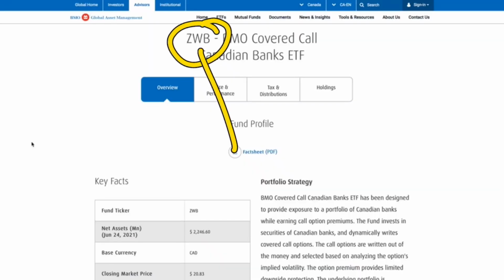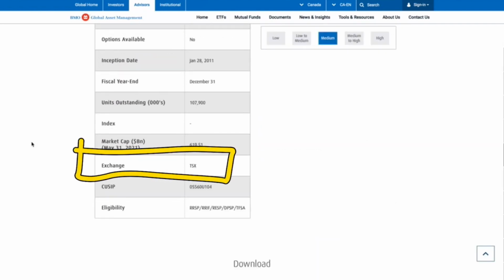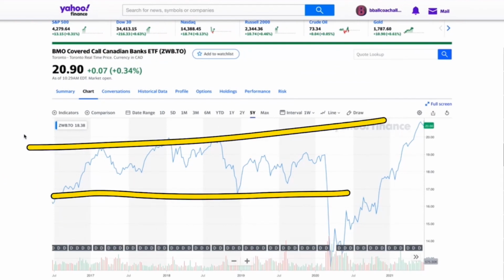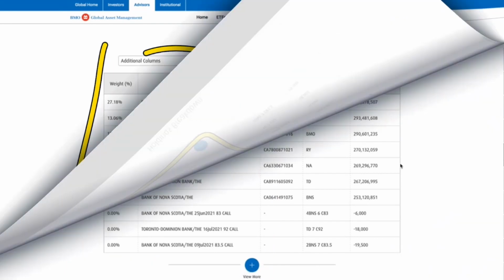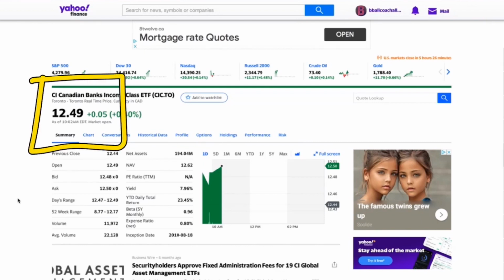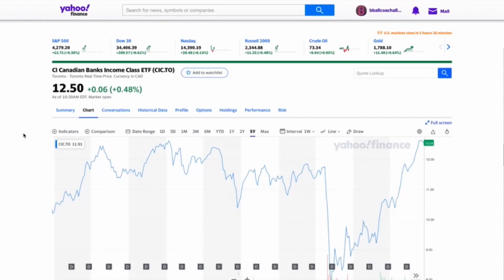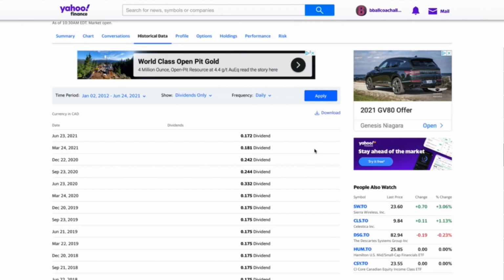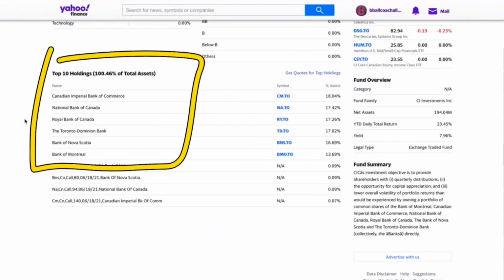ZWB ETF vs CIC ETF Covered Call Canadian Bank ETF’s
ZWB ETF vs CIC ETF Covered Call Canadian Bank ETF’s, in this video I breakdown ZWB and CIC etf's which are amazing high dividend ETF's. Passive dividend income is an amazing thing that can be life changing.

Great Investing Books:

Stock Investing For Canadians: